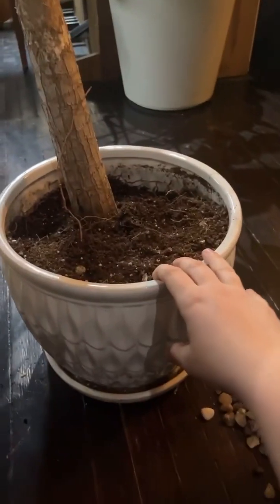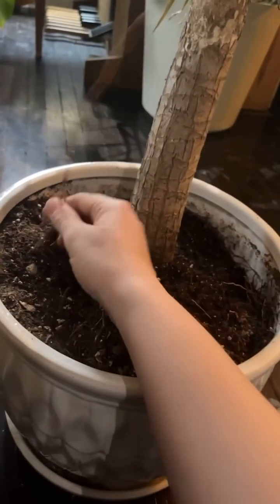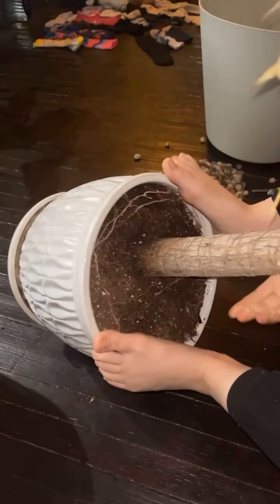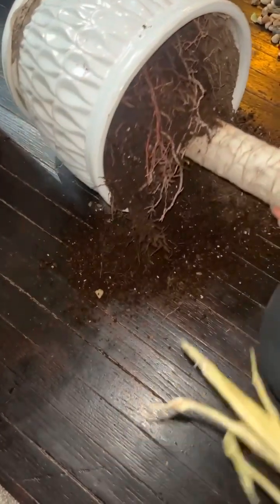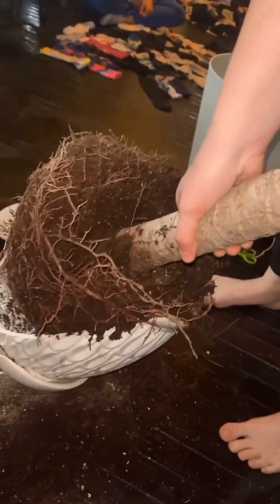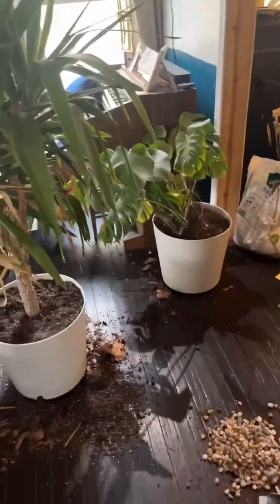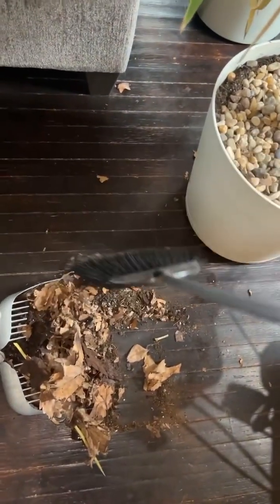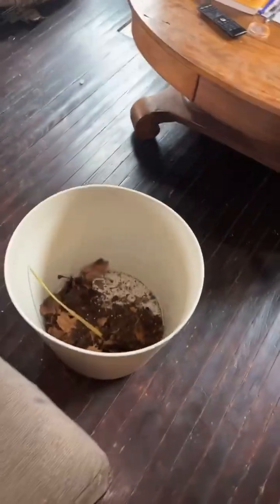Plant things part 2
And ANOTHER ONE! 🪴😘